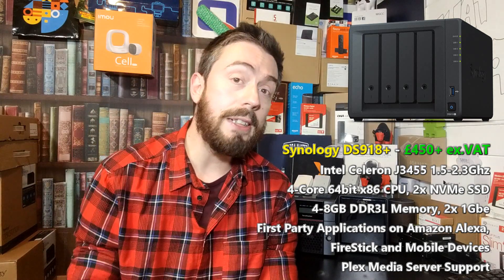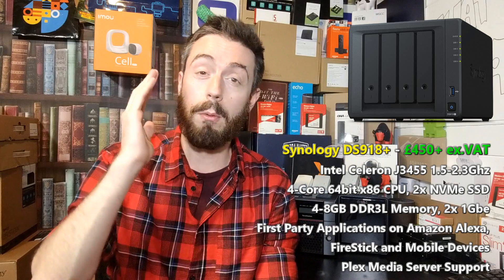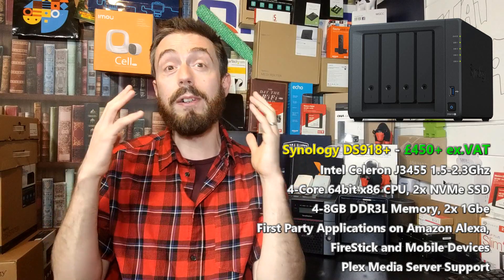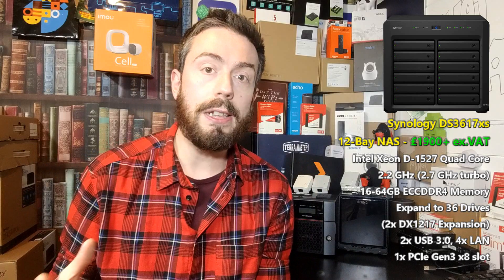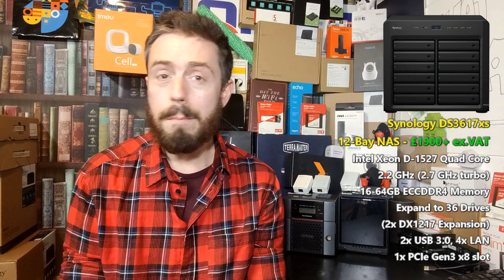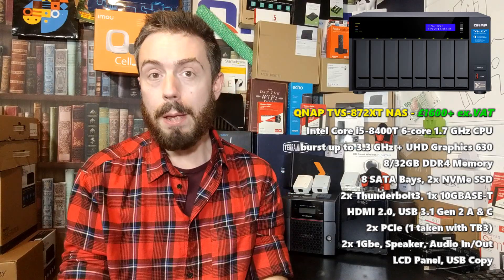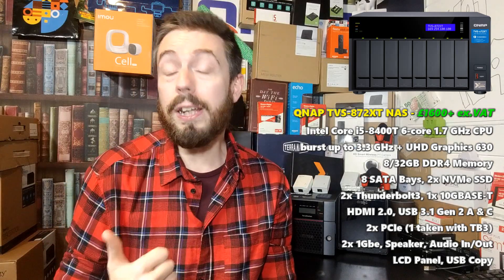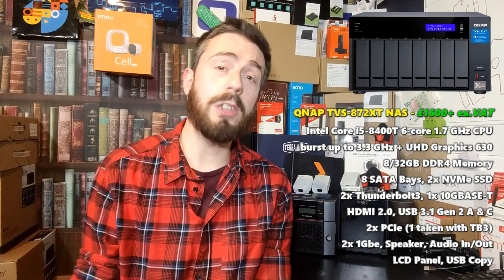Best Plex NAS Drive of the Year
If you are looking to upgrade your multimedia setup in 2019, chances are that you have already heard of the great multimedia application, Plex Media Server (PMS), that allows you to access all your movies and boxsets anywhere in the world, on almost any device! Plex is supported by everything from Smart TVs and Consoles, through to iOS and Android Phones – this incredibly accessible and intuitive media application provides all your owned media to you, as well as dressing it with titles, descriptions, background studio information, cast lists and recommendations for other shows! It is the perfect multimedia tool for those that want the colourful and information user interface similar to Netflix and Amazon Instant, but want to enjoy their own media, rather than stream/rent media from an online source! If you are looking to build your perfect Plex Media Server, it is highly recommended that you use a Network Attached Storage (NAS) drive. Each NAS drive arrives with a dedicated operating system and user-interface. This UI is accessible via a web browser like Chrome or Firefox, as well as multiple mobile apps and PC clients. Each brand has a very different software build quality/priority and it is recommended you choose a brand that is best suited to your environment for ease of access (e.g Synology is very similar to Mac OSX and QNAP NAS is very similar to Android). Additionally, you will most likely be using the NAS drive for more than Plex, in an effort to make the most of your purchase, as different NAS brands provide differing levels of support for backups, DLNA media, Surveillance, VMs and more.